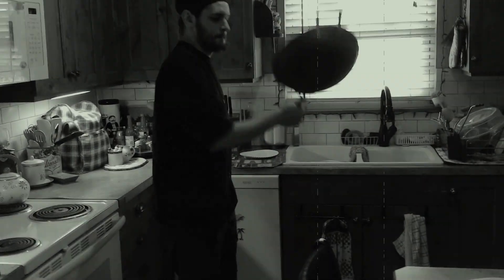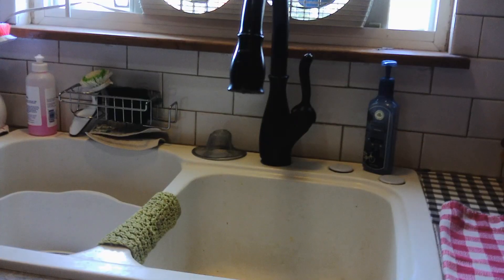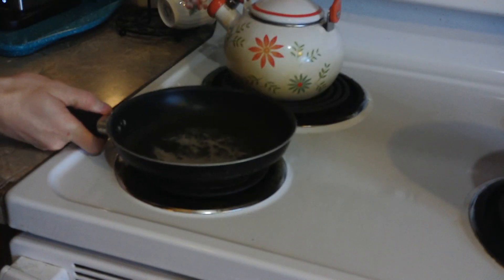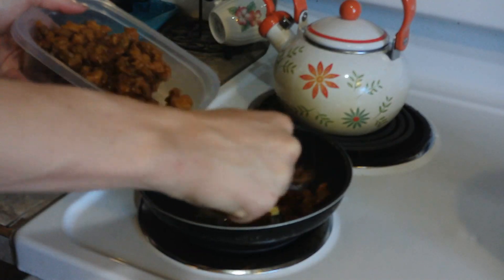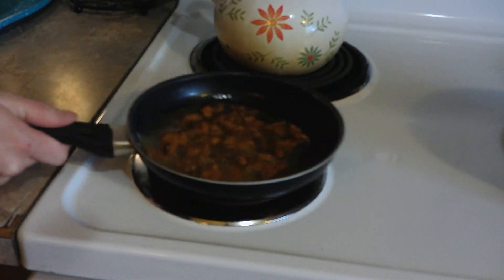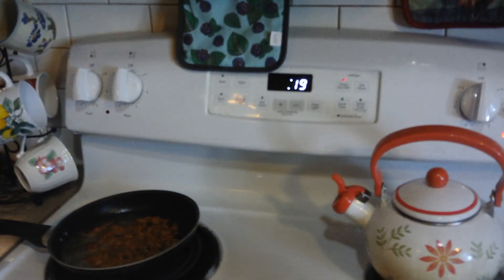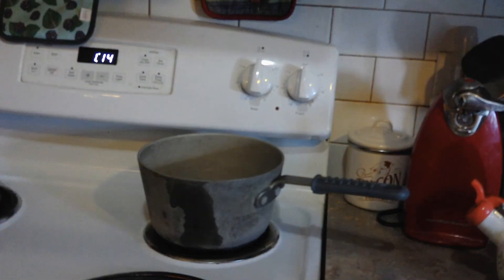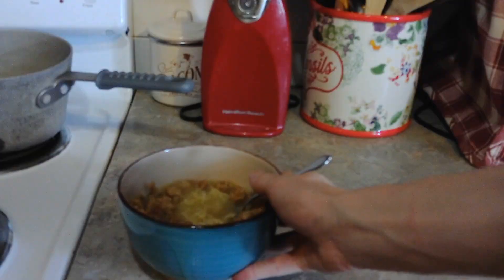Gamer Foods Season 2 Episode 4: Rad Ramen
Gamer Foods is back!
Today on Gamer Foods, Tobit will show you how to make Rad Ramen